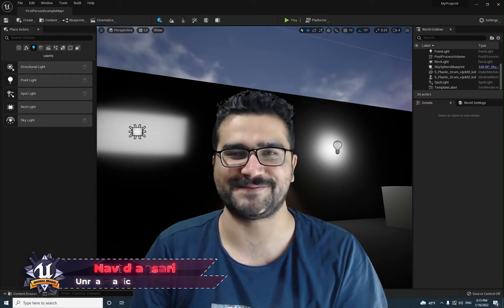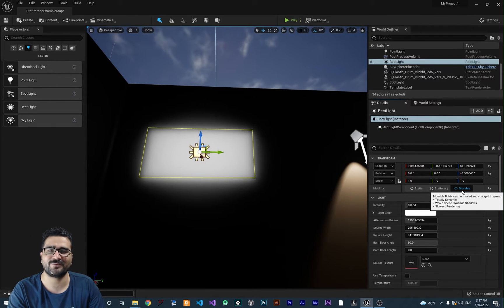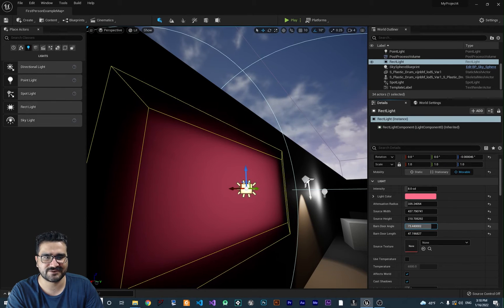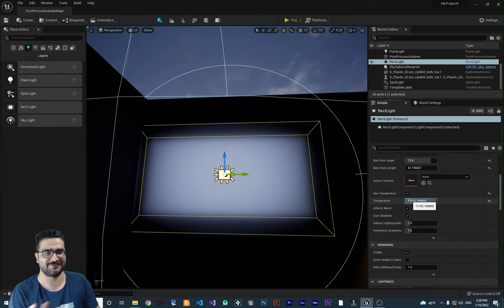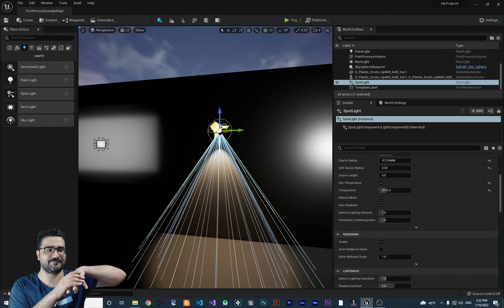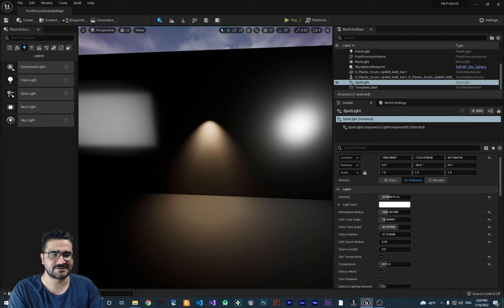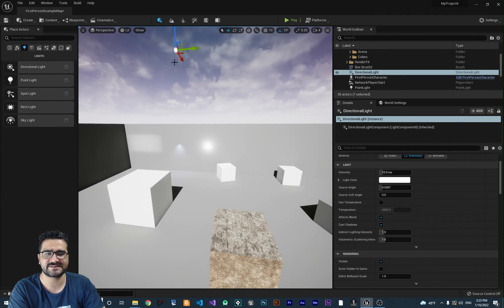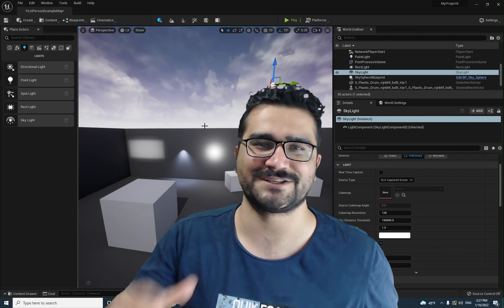Unreal engine 5 beginner: lights in ue5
every kind o lights that unreal engine 5 support will be explained on this video
directional light , point light , spot light , rect light and sky light with their properties will be explained

timecodes:
0:00 intro
0:17 rect light in unreal engine 5
3:58 spot light in unreal engine 5
5:32 point light in unreal engine
6:04 introduction to directional light and skylight